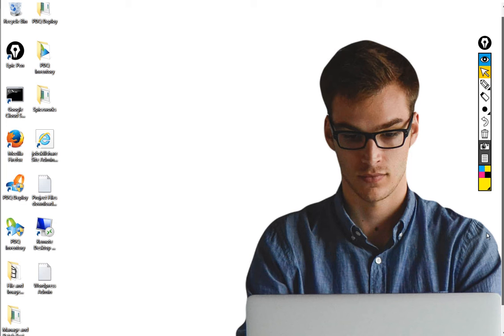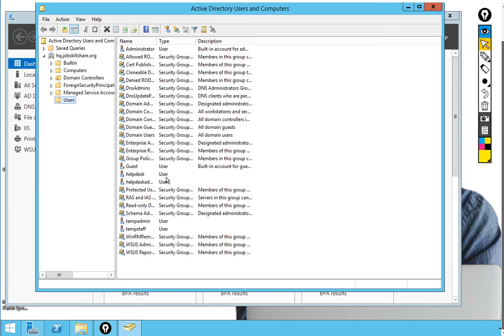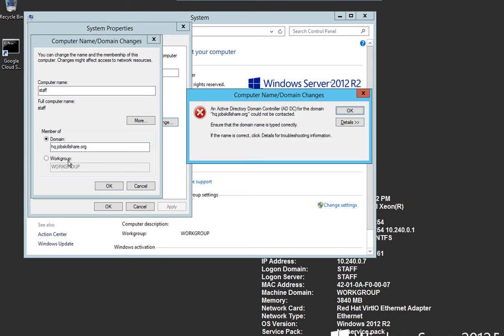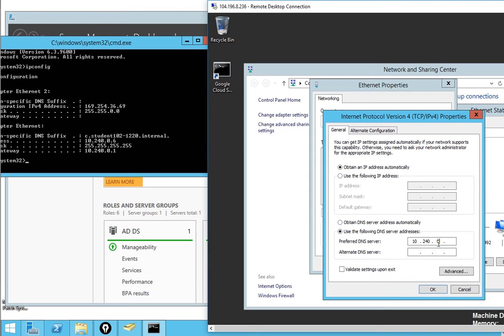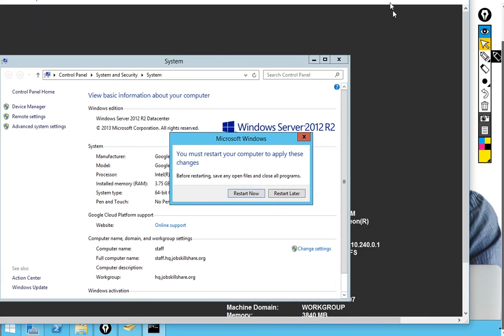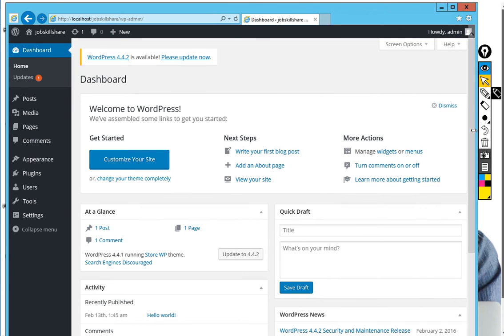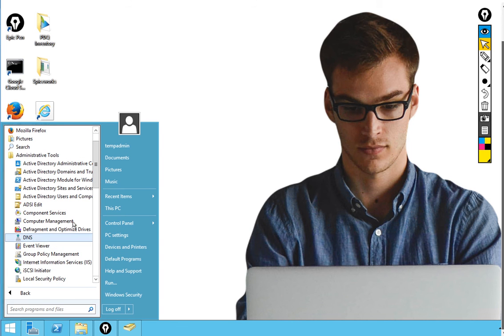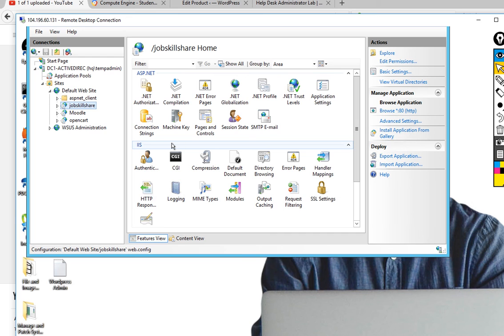Help Desk Lab Training Part 2